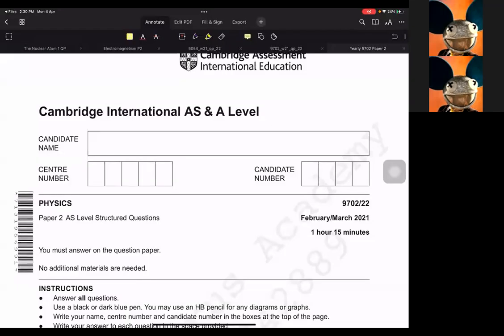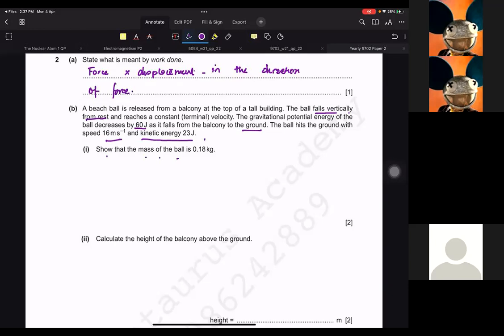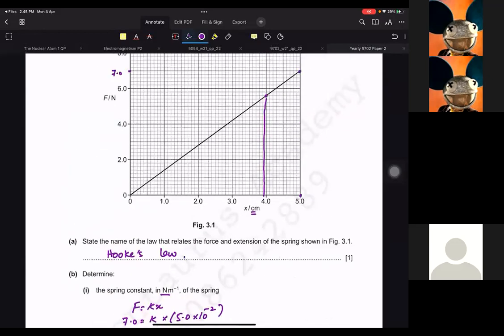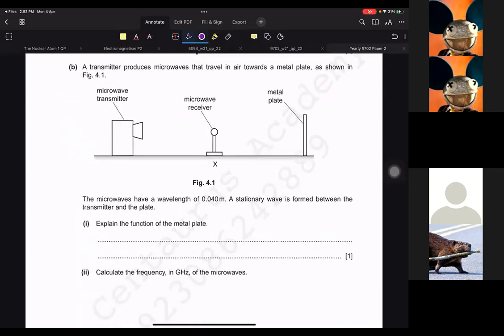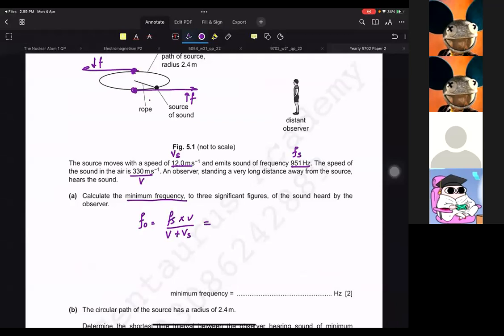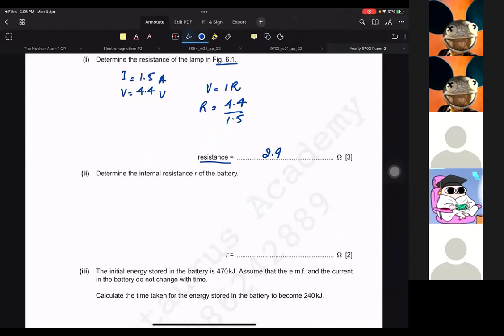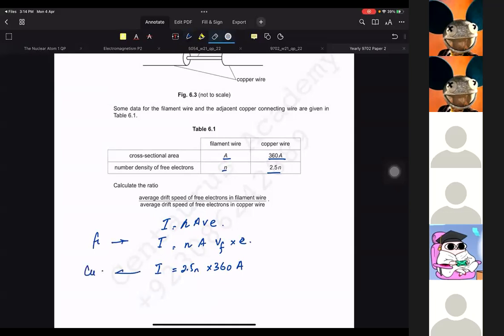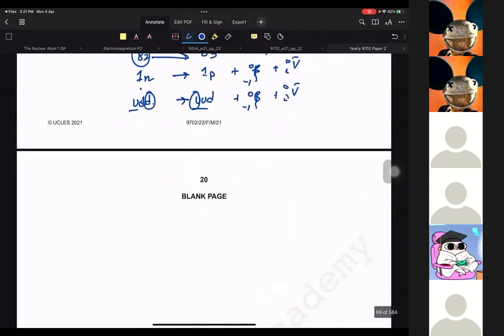9702 F/M 2021 Paper 22